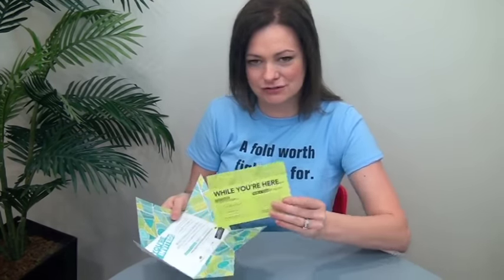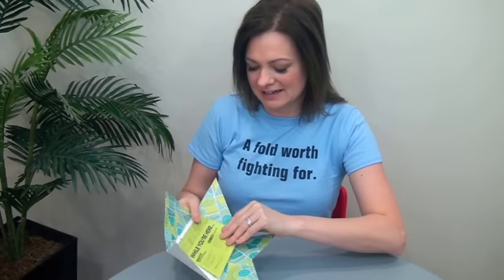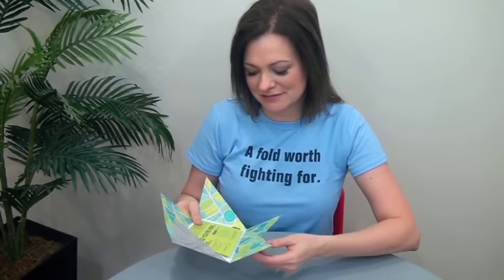FOW #315: Star Folded Cross with Locked Cover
Star Folded Cross with Locked Cover. Trish Witkowski shares her super-cool folding samples and helpful production tips. for folding ideas, downloads, and templates.